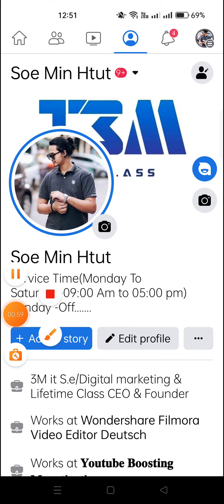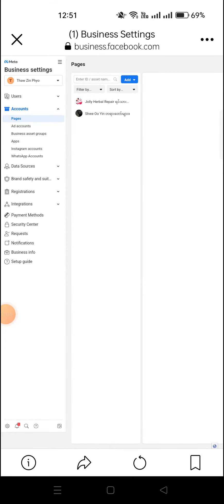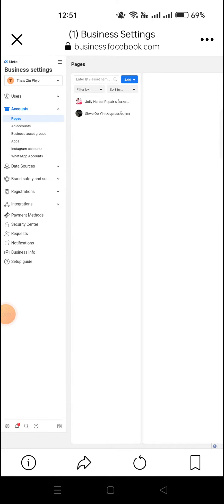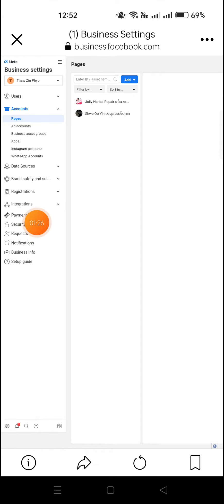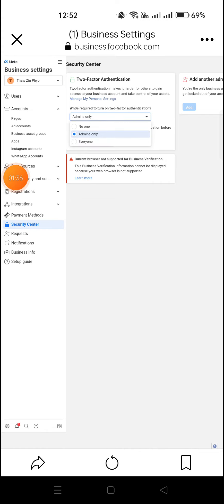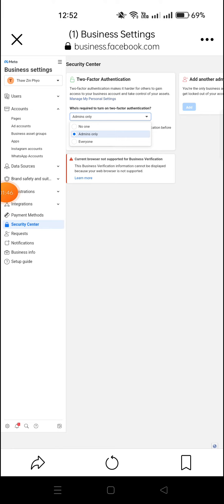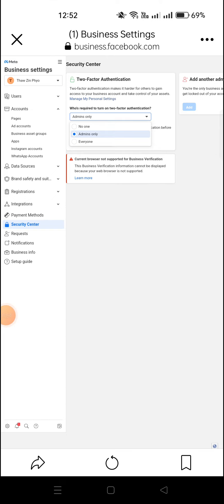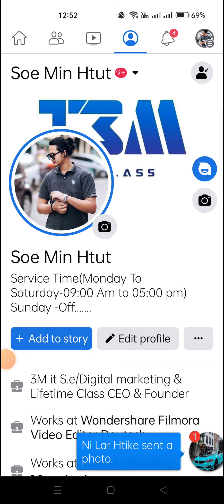business manager businessmanager bm account twostep ခံနည်း